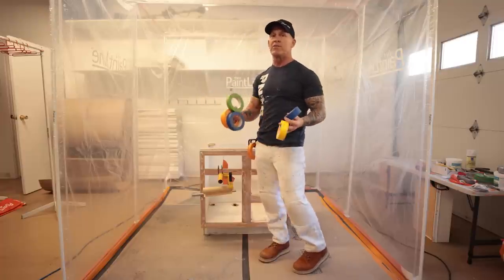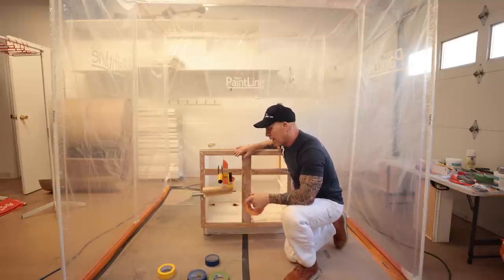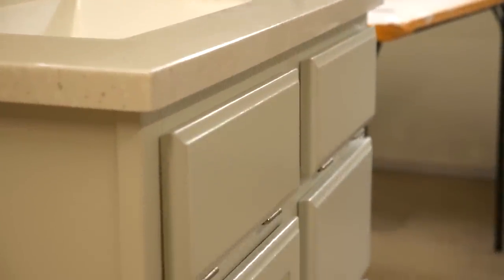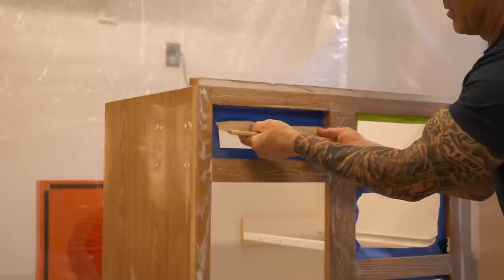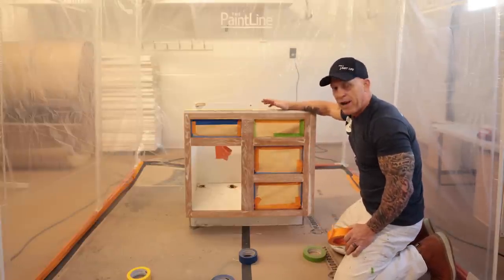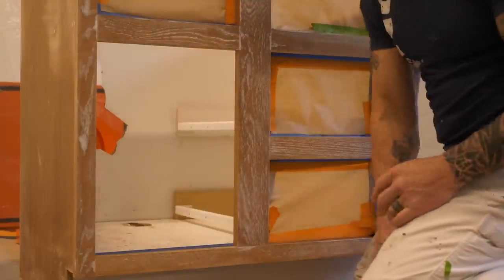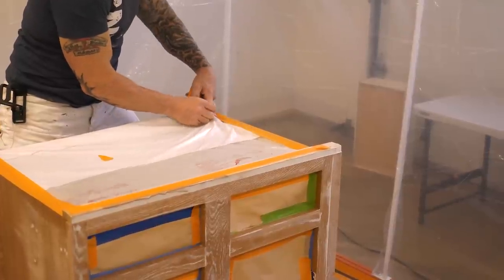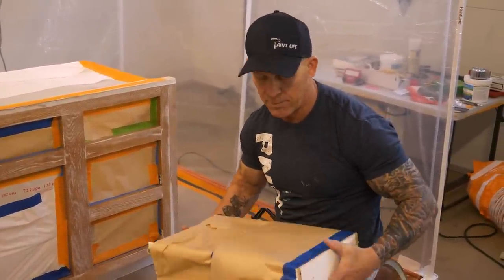How to Mask Off a Kitchen! Masking off Cabinets for Airless Spraying!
How to Mask Off a Kitchen. The Idaho Painter shows you his process for masking off any kitchen job in great detail before he begins to airless spray.  Hand Masker | FrogTape More Tools Below. X Board / Paint Life Gear / Paint Life Apparel

Matthew 5:14-16